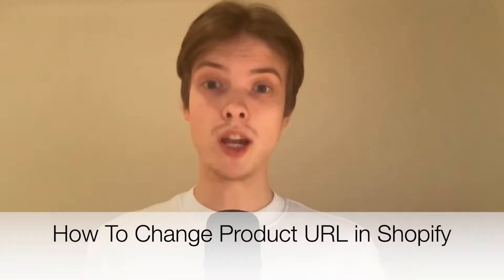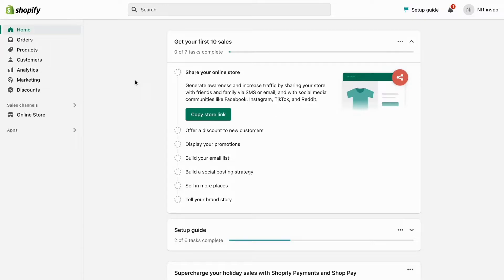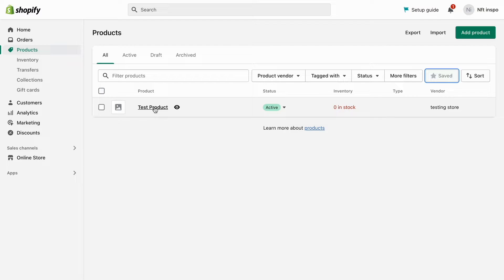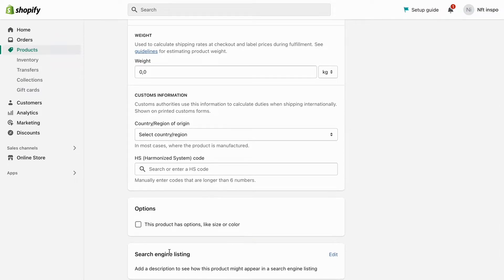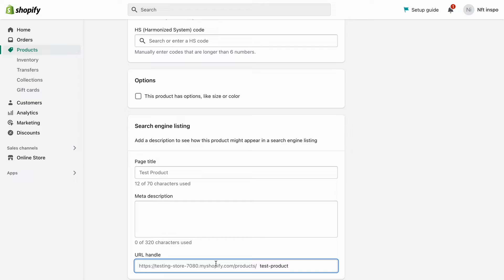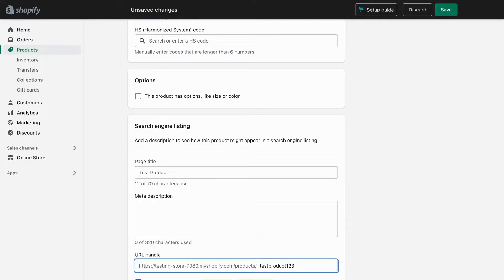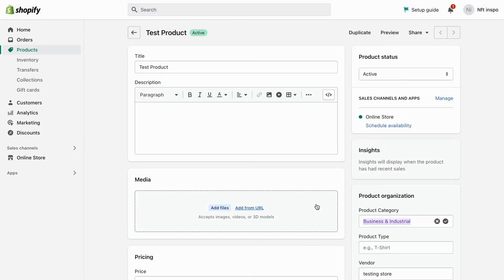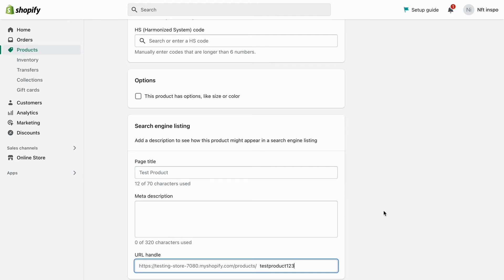How To Change Product URL in Shopify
If you want to be able to change product url in shopify then this video will be perfect for you!